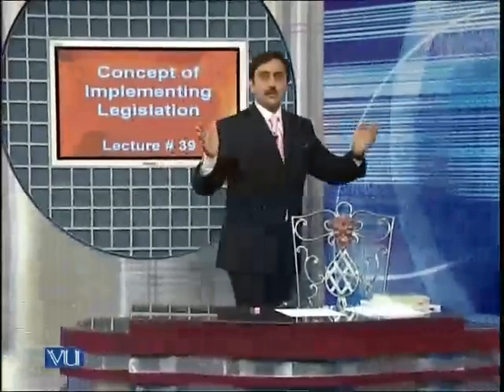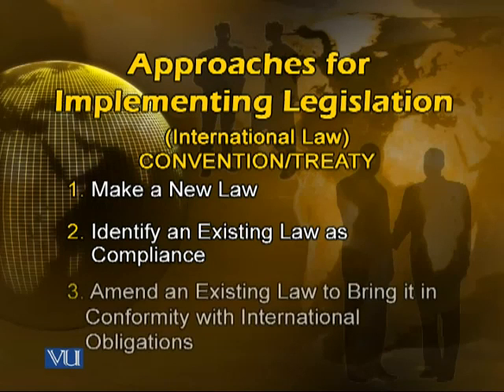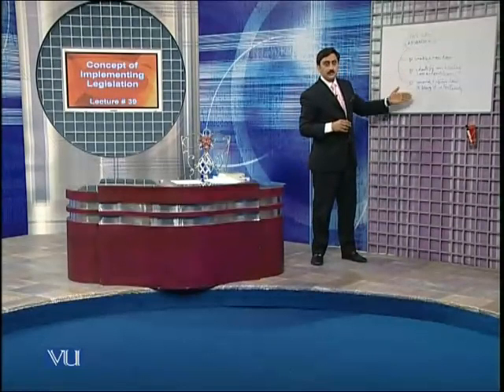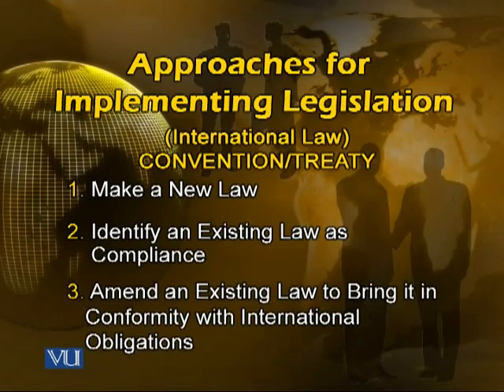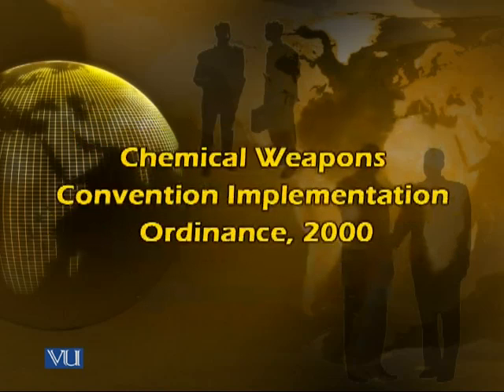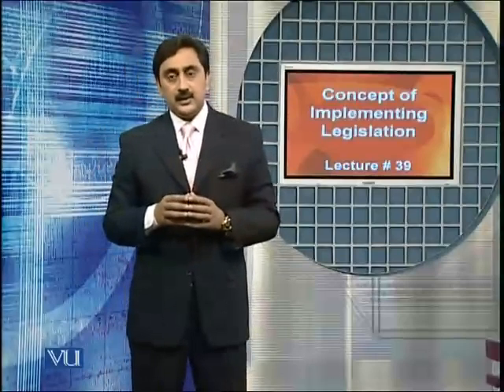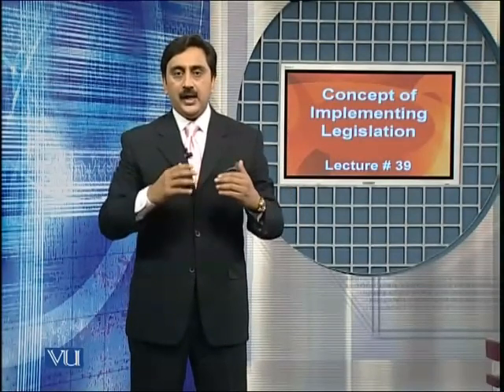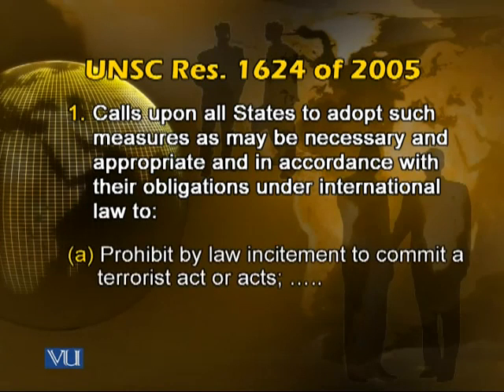PSC401_Lecture39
PSC401 Public International Law